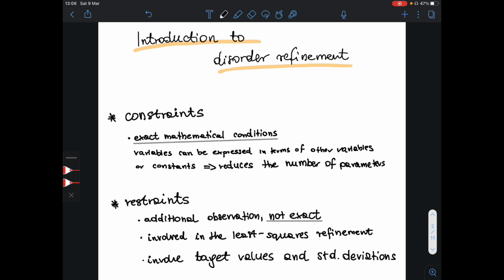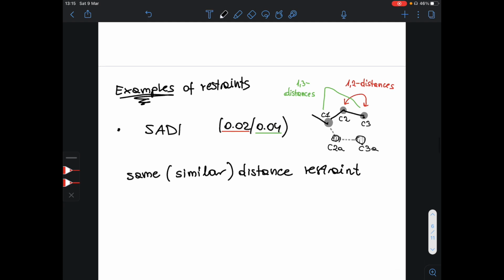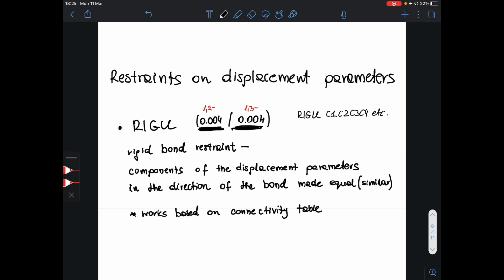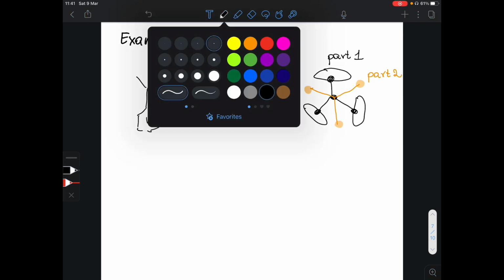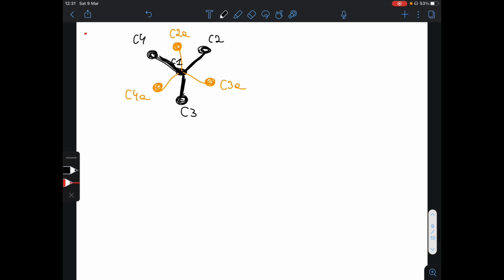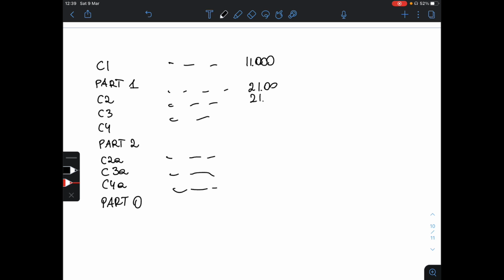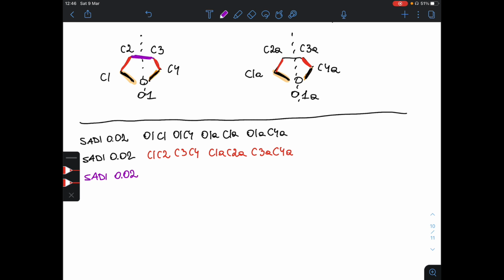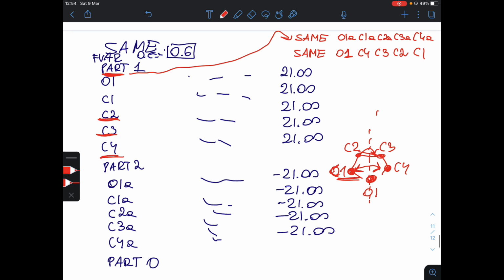Crystal structure refinement 1. Introduction to constraints and restraints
The video is an introduction to the series of videos about crystal structure refinement, with a special emphasis on refinement of disorder. I explan basics of constraints and restraints with examples, for now „on paper”. Examples include writing restraints for disordered tert-butyl group and tetrahydrofuran (SIMU, RIGU, SADI or SAME).